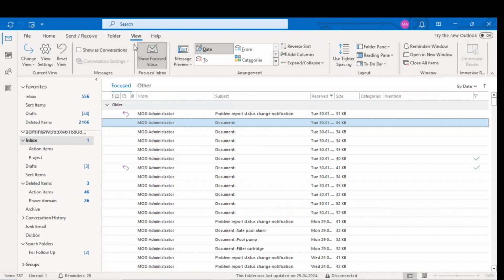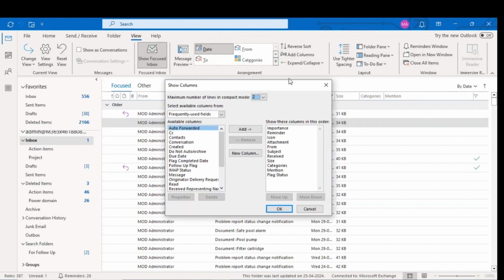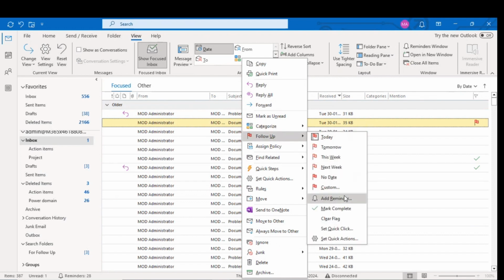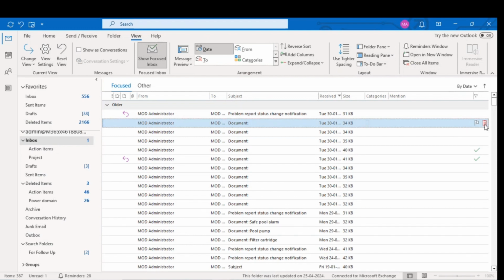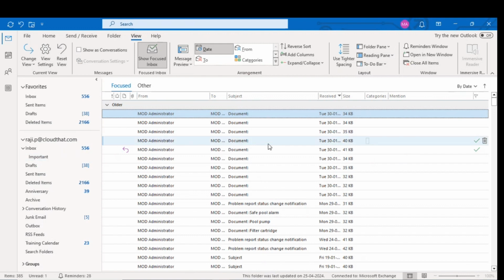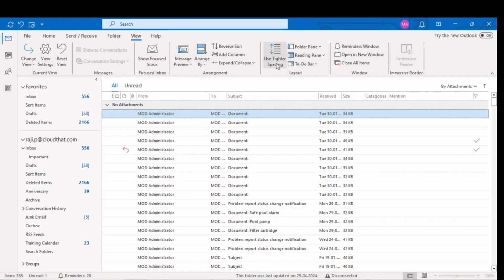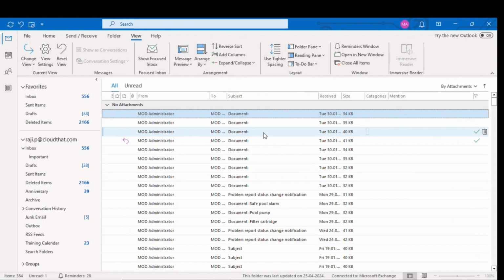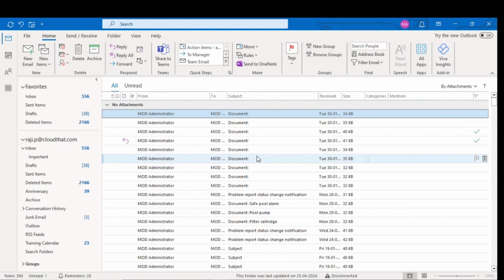Tips to organize your outlook inbox.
Tips and tricks to organize outlook classic inbox.